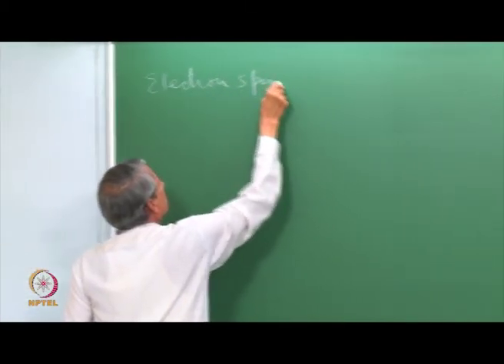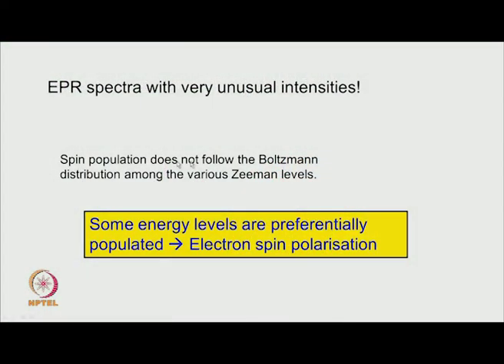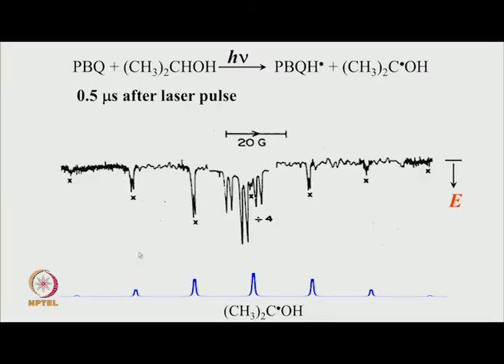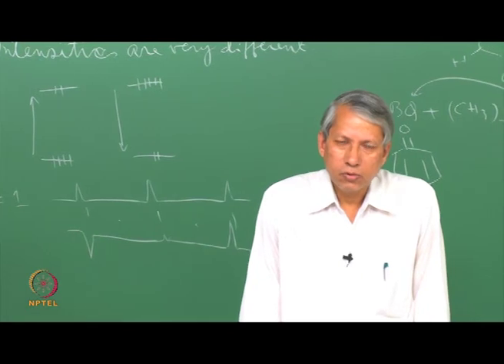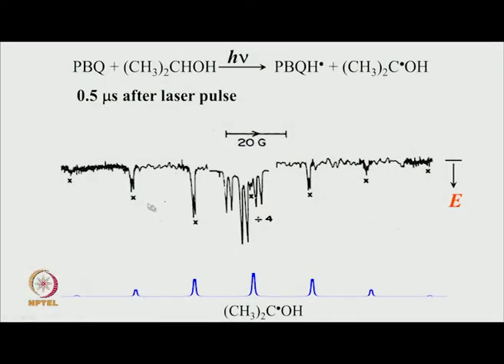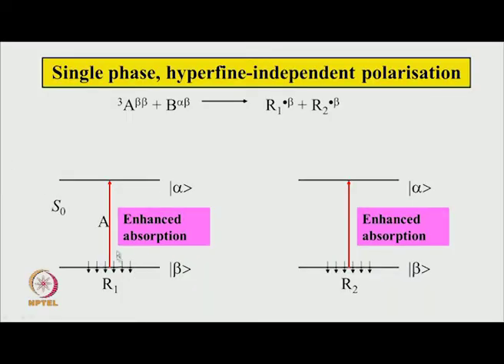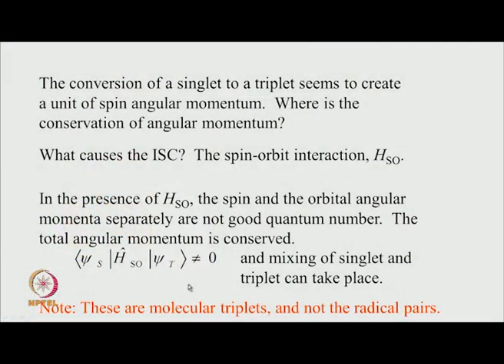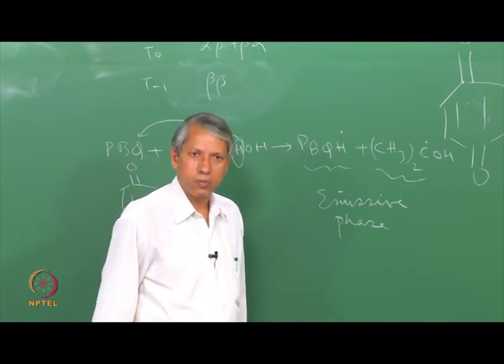Electron Spin Polarisation – I